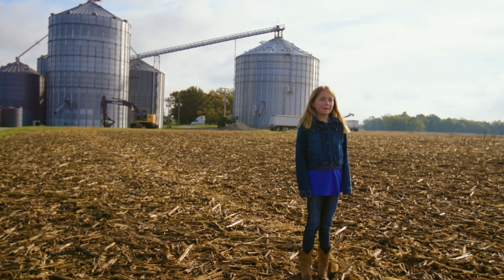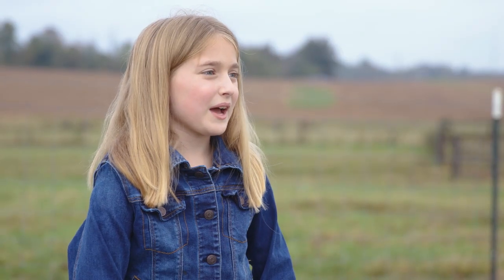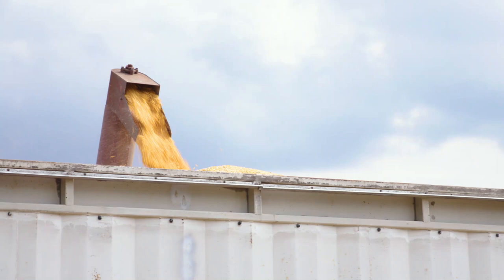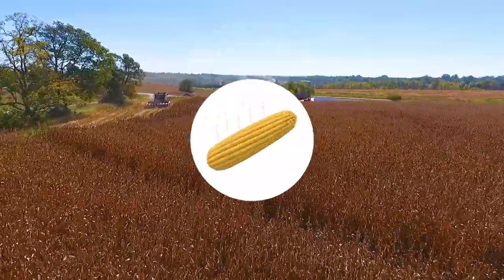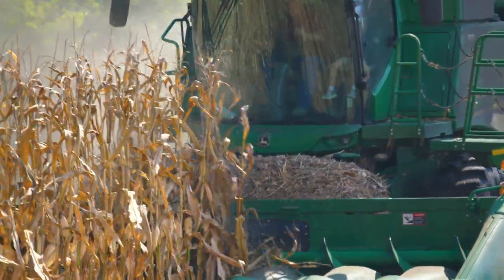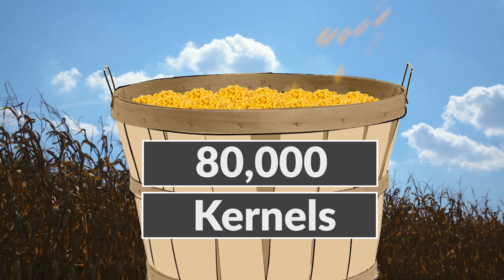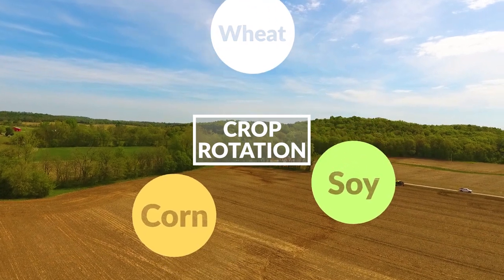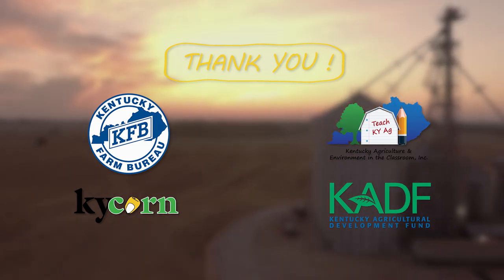Kentucky Farms Feed Me | Corn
KFB is proud to partner with other ag organizations to produce the the virtual field trip series, Kentucky Farms Feed Me.  In this installment, host Kylie Hilton visits Sisk Farms in Hopkinsville, KY to learn about corn production.

Partners:
KFB | Kentucky Agriculture & Environment in the Classroom | Kentucky Beef Council | Kentucky Cattlemen's Association | Kentucky Corn and Small Grains | Kentucky Department of Agriculture